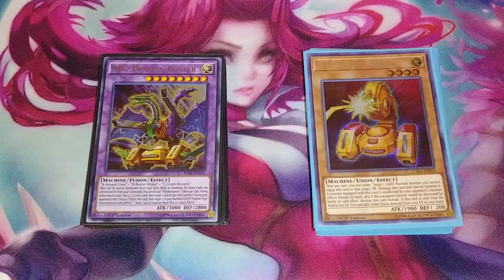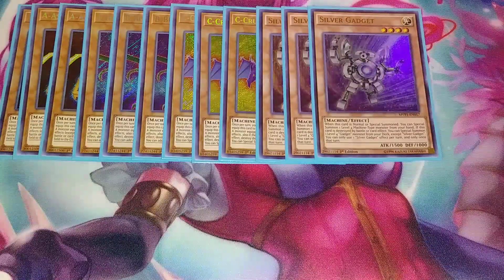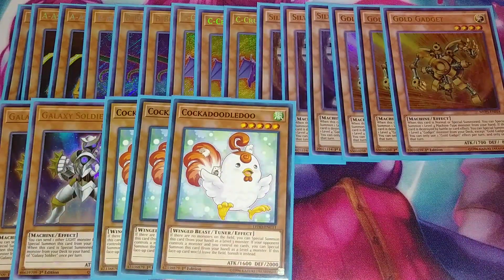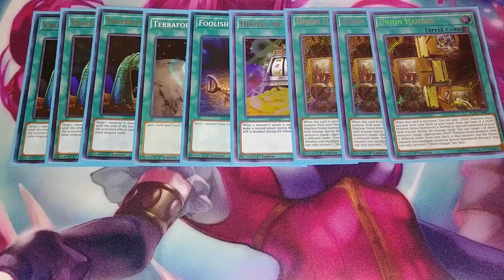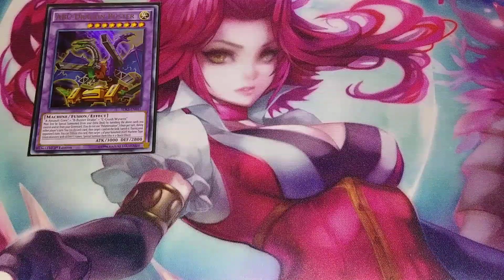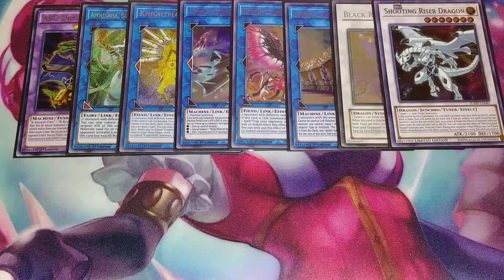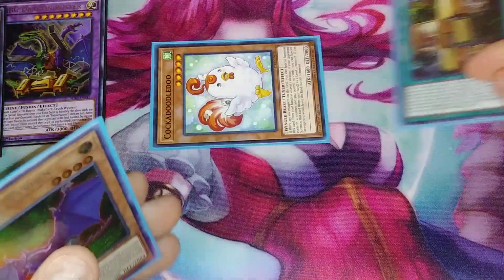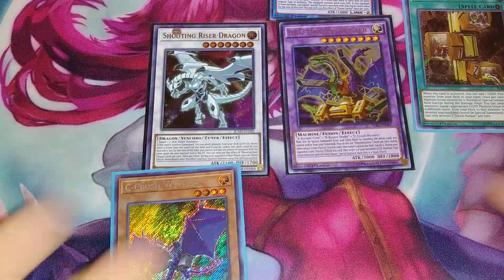ABC DECK PROFILE (APRIL 2020) YUGIOH!